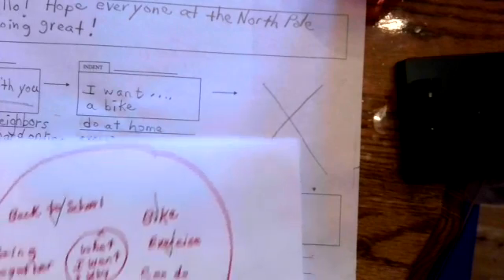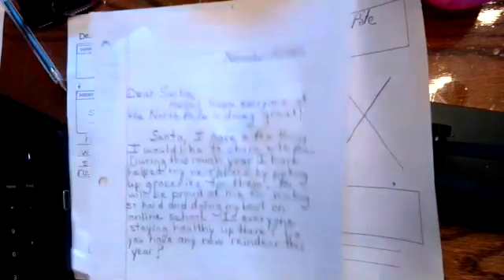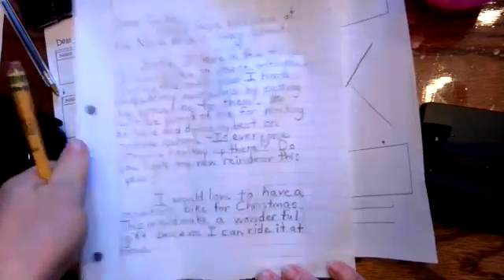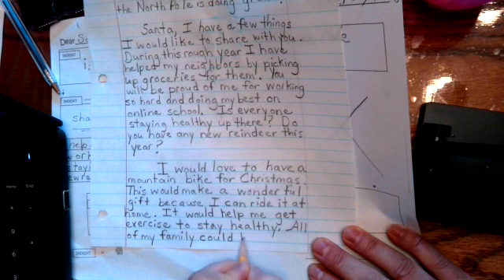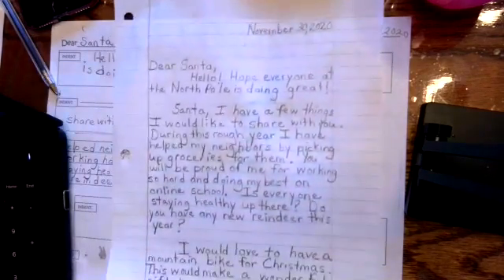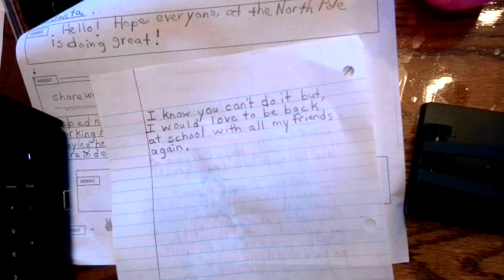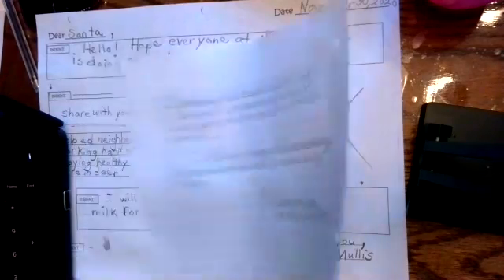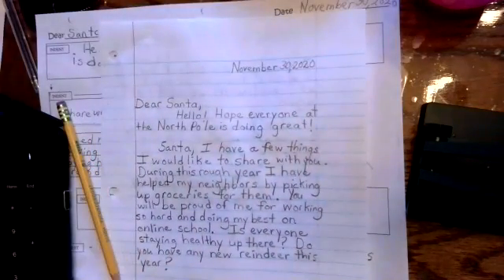Thursday Dec, 3rd Writing